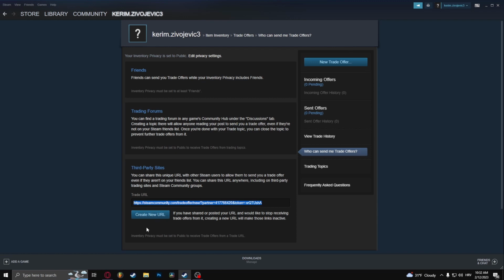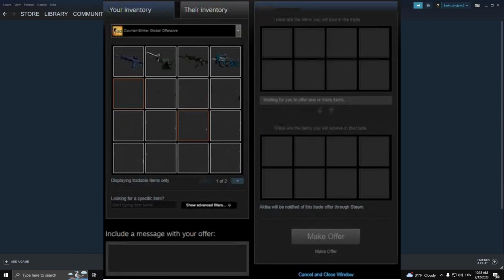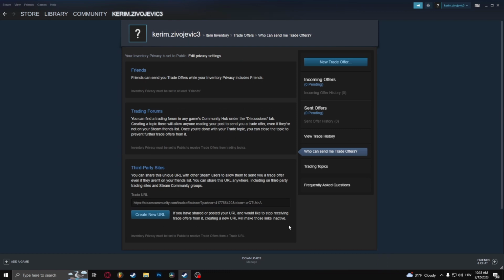How To Find Trade URL In Steam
In this video we show you where to find your Steam trade URL in 2023. If you want to know your trade url on Steam but don't know where to look then this is the perfect tutorial for you. Finding out your Trade URL on Steam has never been easier!